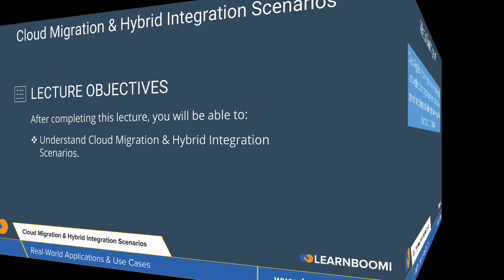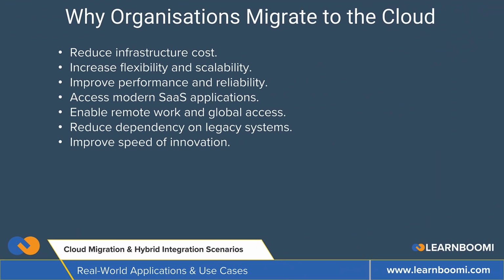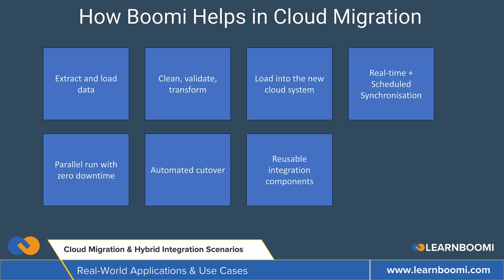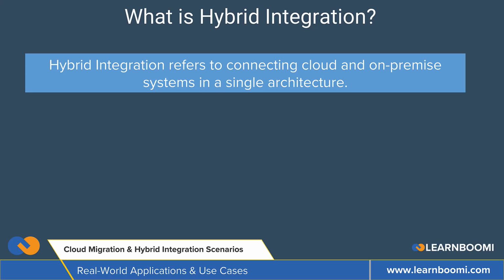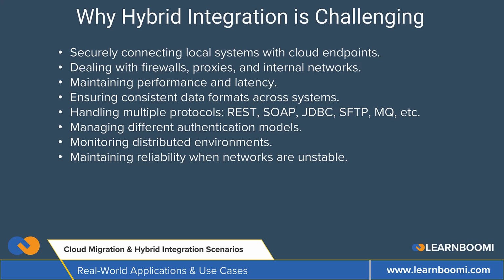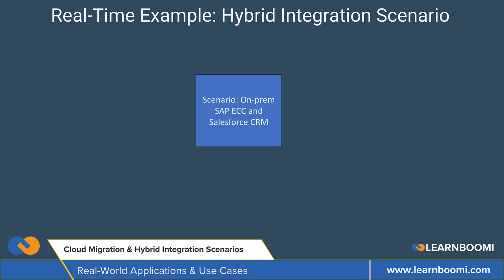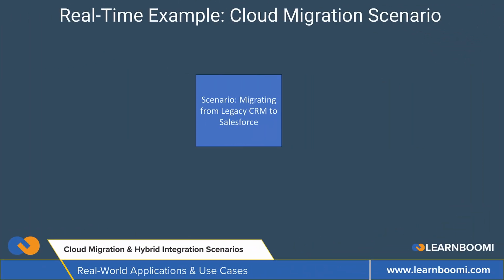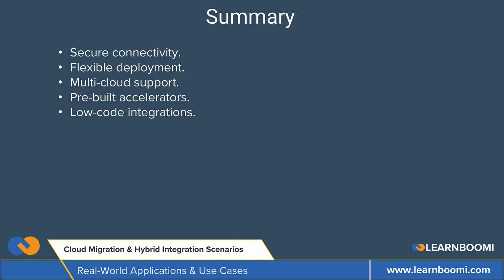Cloud Migration & Hybrid Integration Scenarios Explained (Boomi Beginner Guide)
In this lesson, you’ll learn how Boomi supports cloud migration and hybrid integration, two of the most common scenarios in modern IT environments.

📌 About This Video – Cloud Migration & Hybrid Integration

Most companies are not 100% cloud.
They run a mix of on-premise systems (like SAP, Oracle, legacy databases) and cloud applications (like Salesforce, Workday, NetSuite, Shopify, etc.).

This lecture explains how Boomi helps organizations migrate data to the cloud, integrate cloud and on-premise systems, and build hybrid architectures that work smoothly across environments.

This is the third lesson in Section 5: Real-World Applications & Use Cases.

What cloud migration means for businesses

How Boomi enables data migration from on-premise systems to cloud apps

Hybrid integration: cloud-to-on-prem + on-prem-to-cloud

Real-world scenarios (ERP ↔ SaaS, CRM ↔ database, HR ↔ AD, etc.)

How Boomi runtimes help connect secure on-premise systems

Why hybrid integration is extremely common

How businesses modernize legacy systems using Boomi

Batch vs real-time migration approaches

Benefits: automation, speed, accuracy, and low-code development

🌐 Follow LearnBoomi